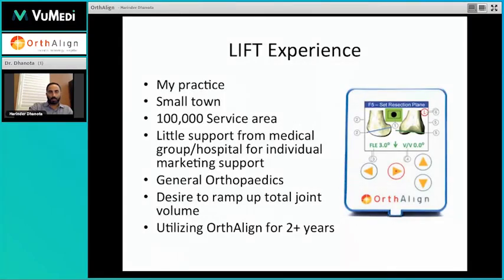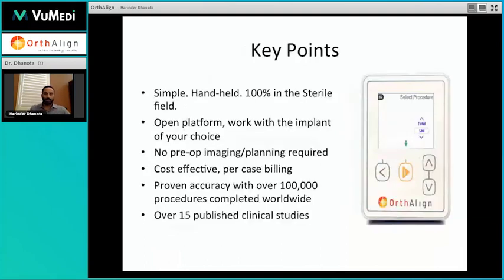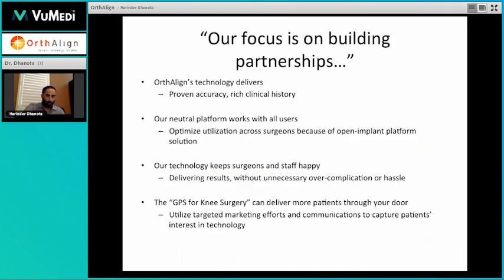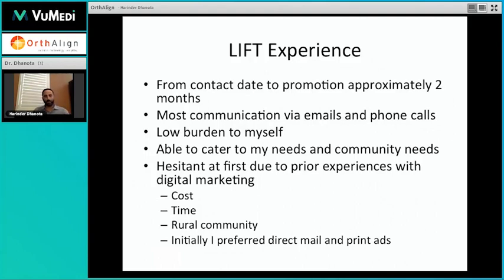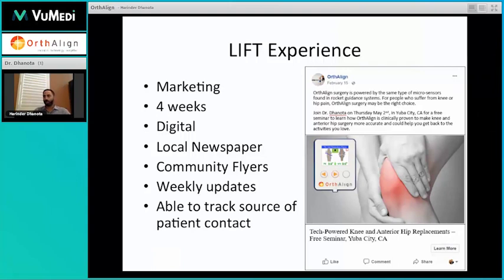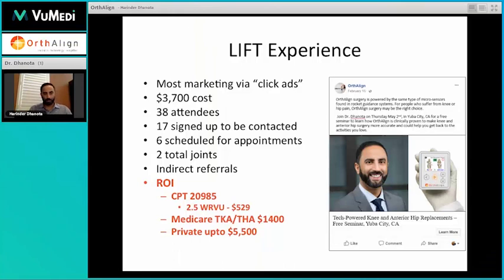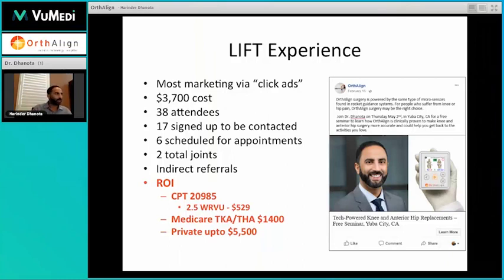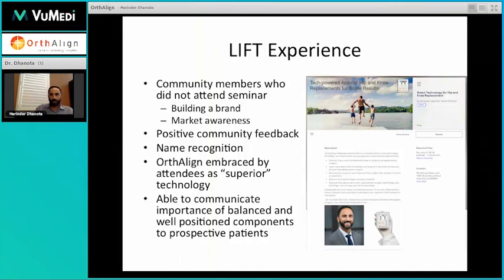Creating a Successful Orthopedic Marketing Program with Smart Surgical Technology - Dr. Dhanota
Leverage the expertise of OrthAlign’s marketing team to develop and launch a strategic program educating patients about KneeAlign, UniAlign, and HipAlign. Focusing on data-driven demographics and activities like patient seminars, the LIFT Program has helped customers grow their practice through increased market awareness and by targeting the right patients.

To learn more about OrthAlign and how to incorporate it into your practice for Total Knee, Unicompartmental Knee or Total Hip Replacements visit us

For other training or instructional videos check us out on Vumedi

To find a surgeon near you using OrthAlign's powerful technology